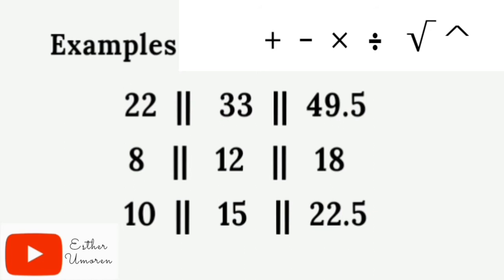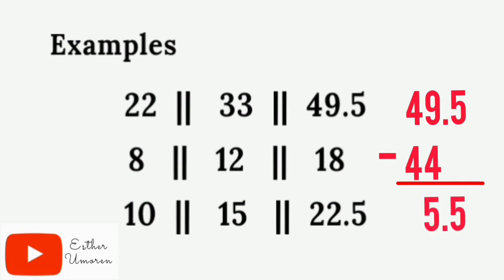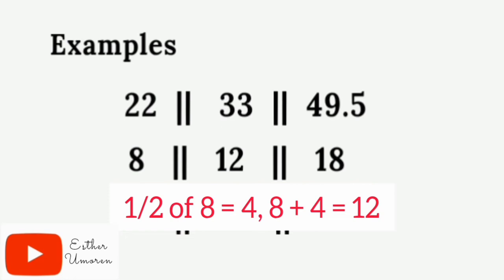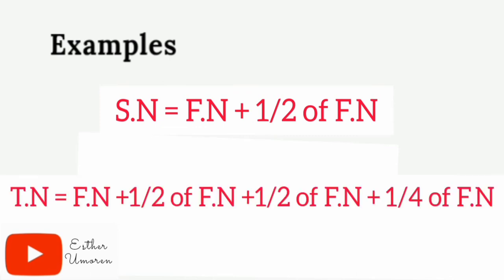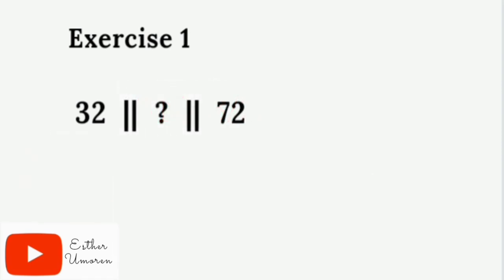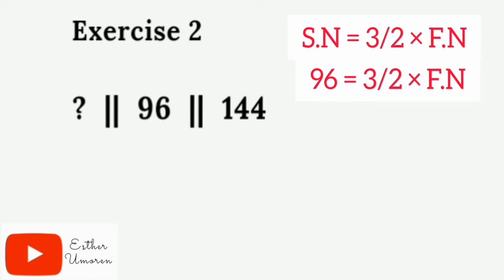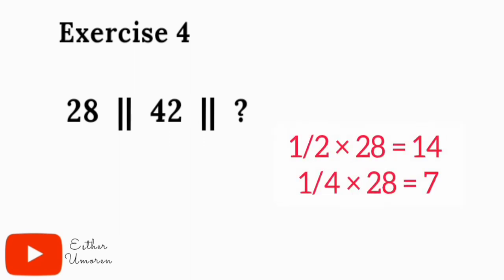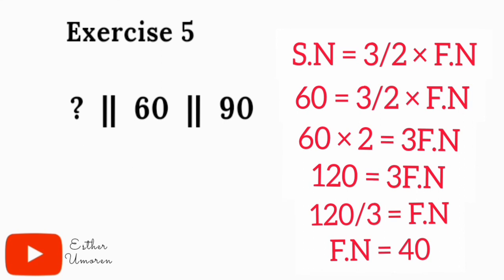Quantitative Reasoning: Exercise 6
Exercise on addition.

Here is the link to my WhatsApp group